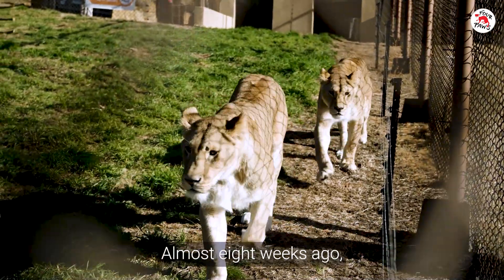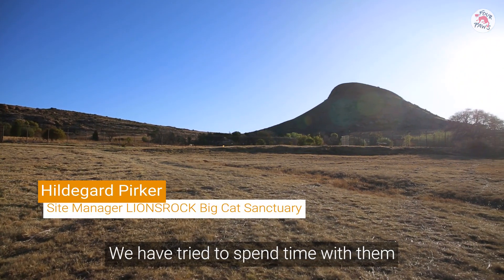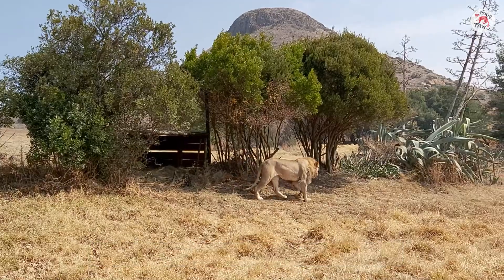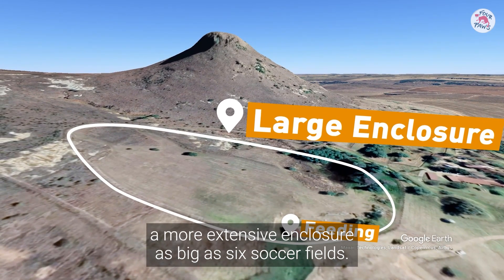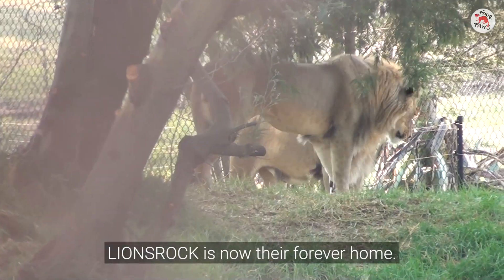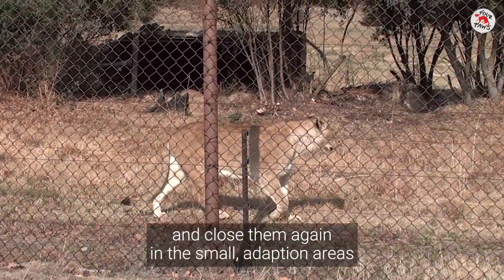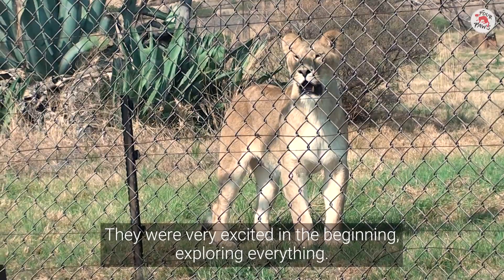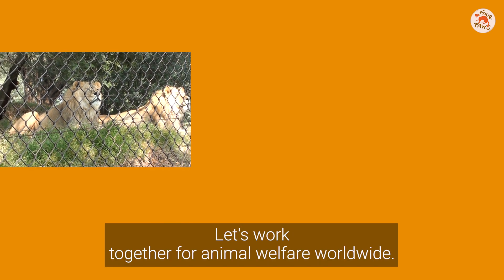Update on the Romanian Lions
Five lions rescued from a backyard in Romania have found their forever home at LIONSROCK Big Cat Sanctuary. How are they doing?